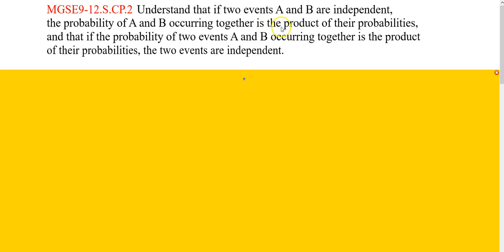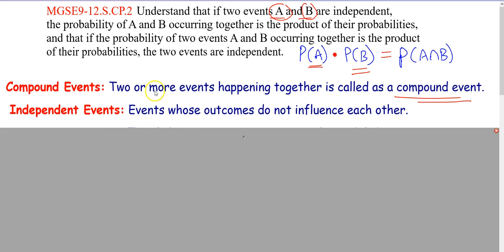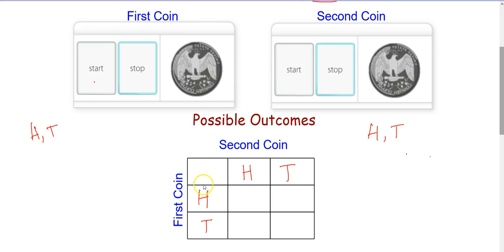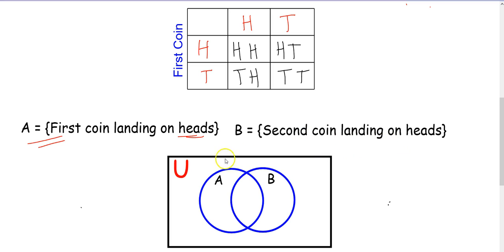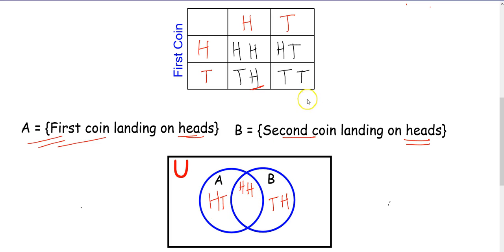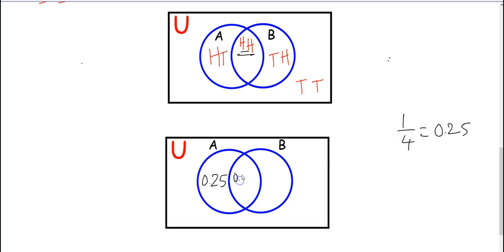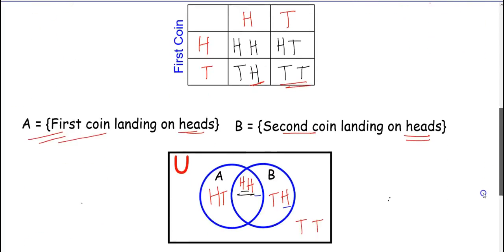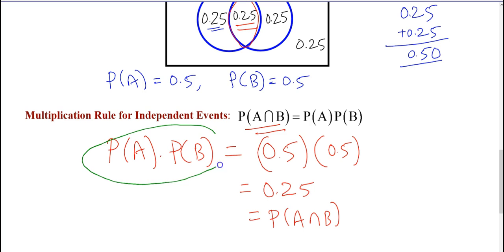Independent Events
Probabilities of Independent Events